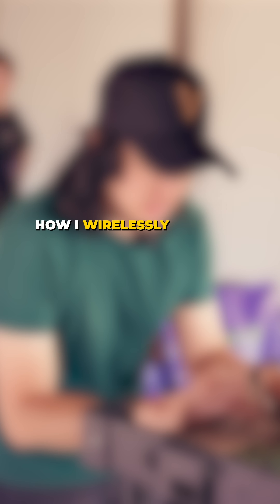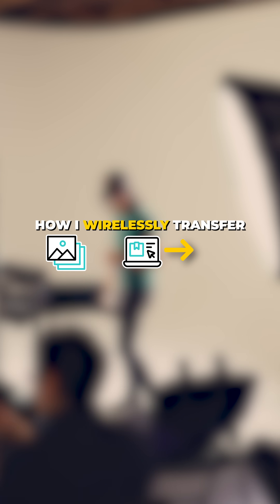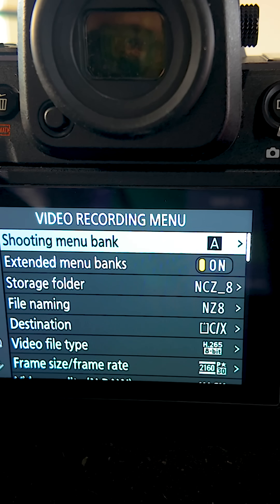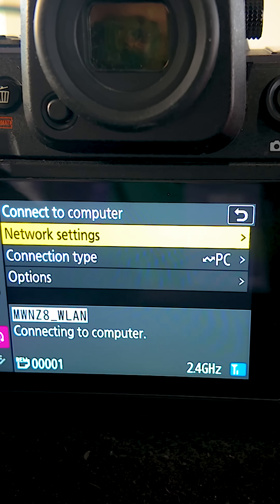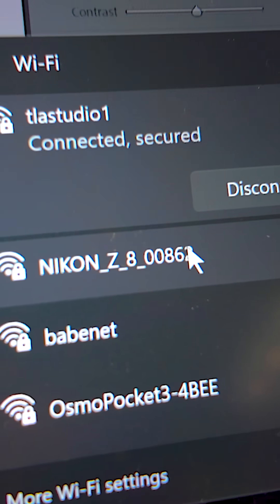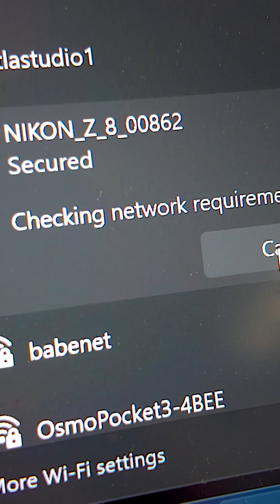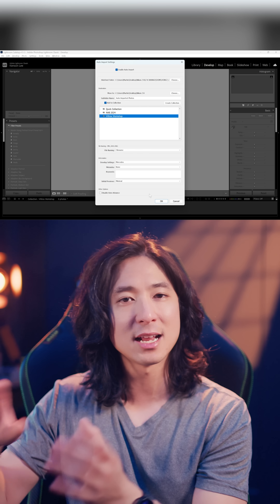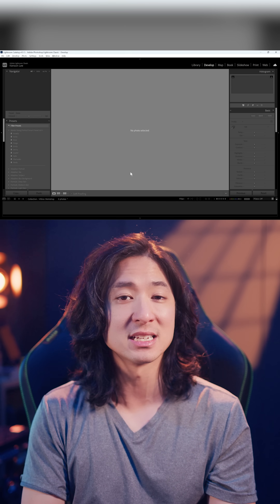How To Wireless Import Photos To Lightroom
Video Edited by @arkker0556
💫Get Connected!💫

~Gear I Use~
Camera - Nikon Z 8
Camera - Nikon Z6III
Camera - Nikon Z 30
Camera - Nikon Z f
Action Camera - Insta360 GO 3S
Vlog Camera - DJI Osmo Pocket 3
Lens - Nikon 35mm Z
Lens - Nikon 50mm Z
Lens - Nikon 85mm Z
Filter - K&F Variable ND
Light - ZhiYun X100
Light - ZhiYun X60
Speedlight - YONGNUO YN968N II
Light Stands - Manfrotto 1004BAC
Mic - DJI Mic 2 Combo
Gimbal - DJI RS 3 Mini
Gimbal - DJI RS 3 Pro
Memory - Kingston SDXC
Memory - Lexar CFexpress
Drone - DJI Mavic 3 Cine
Drone - DJI Mini 3 Pro
Backpack - PGYTECH OneMo 2
Smoke Machine